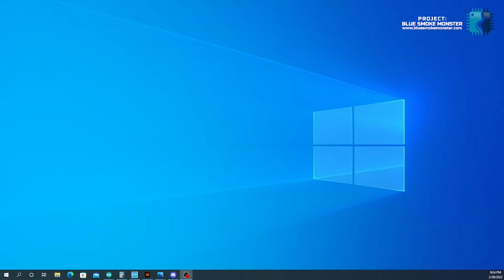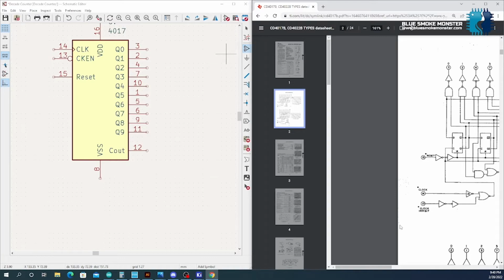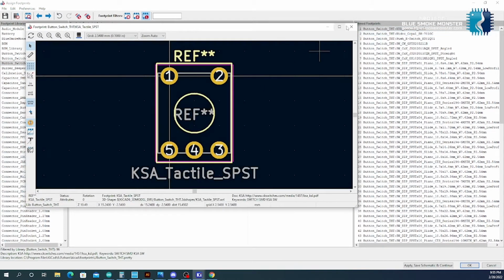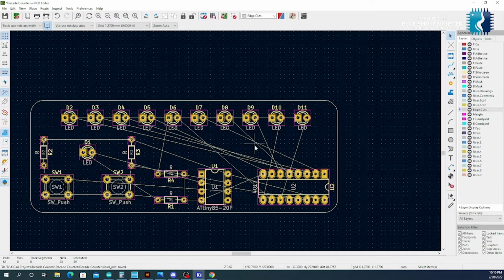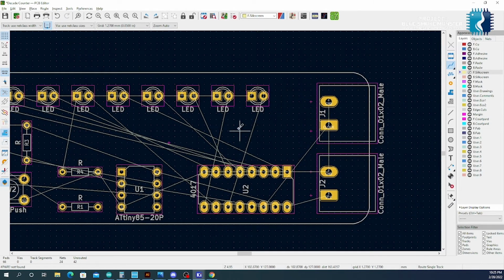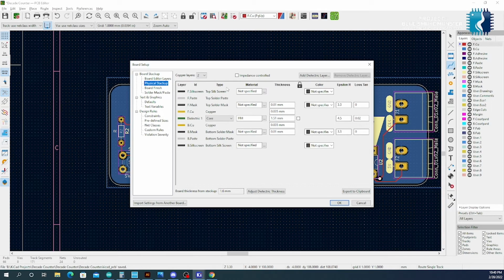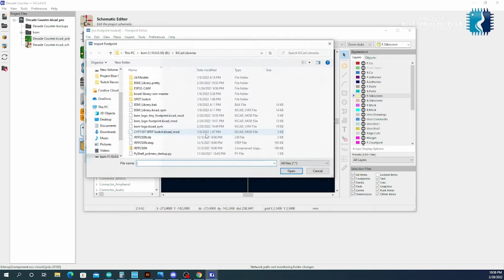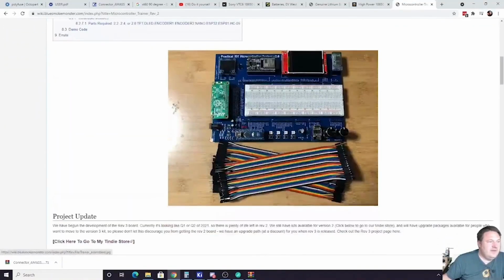First project with KiCad 6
I'm kicking the tires on the final release of KiCad 6. In this video, I design a decade counter 'thingy'.